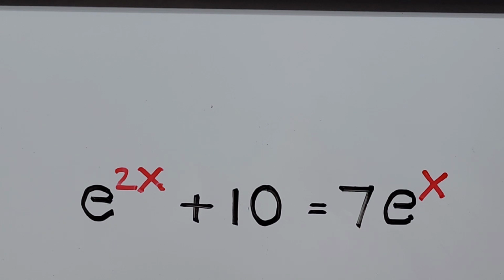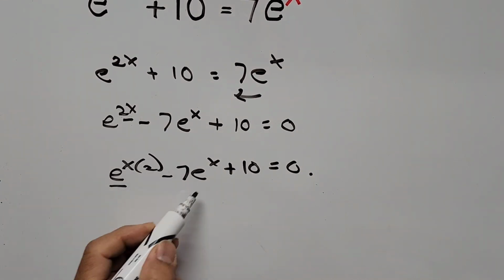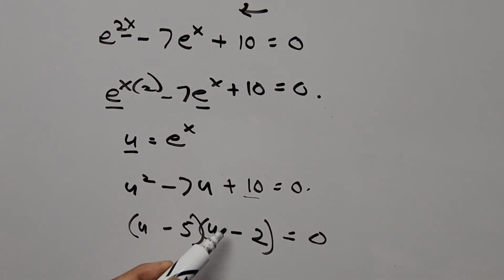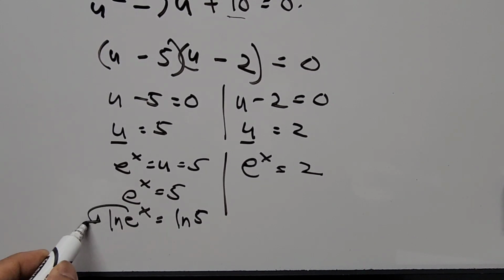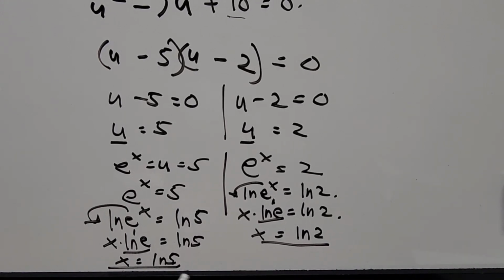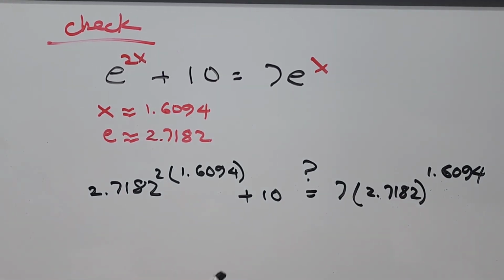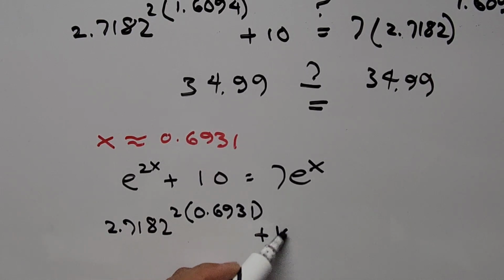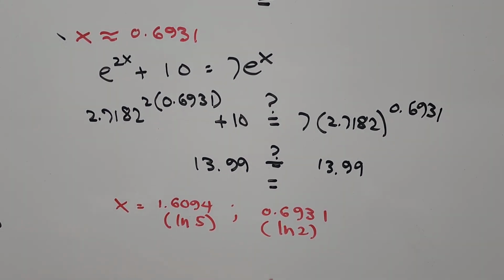Solving Exponential Equation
In this tutorial video, you'll learn how to solve the given exponential equation.